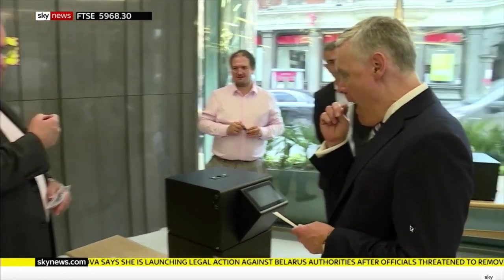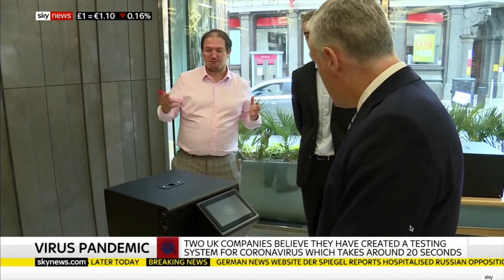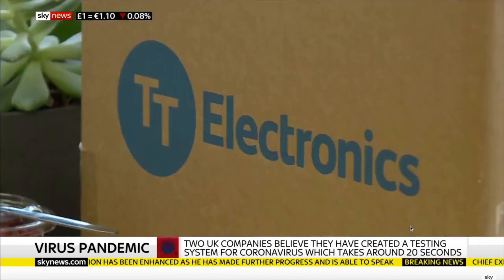Richard Tyson, CEO - TT Electronics discusses introduction of the Virolens® system with Sky News UK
Designed and developed in conjunction with iAbra a British-based start-up, Virolens® provides test results for COVID-19 in 20 seconds and has been launched following successful trials at London Heathrow Airport over recent weeks. The Virolens® COVID-19 screening device uses microscopic holographic imaging and artificial intelligence (AI) software technology to detect the presence of the COVID-19 virus from a non-intrusive saliva swab test within 20 seconds. The device does not need to be administered by healthcare professionals and is expected to be used in airports, offices, sports venues and many other locations where people need to be in close proximity to each other.

TT has been appointed exclusive manufacturing partner for the commercial launch of Virolens®, which incorporates several TT proprietary products. Working in collaboration with iAbra and the global supply chain, TT has successfully taken the product from concept to production in just 14 weeks.